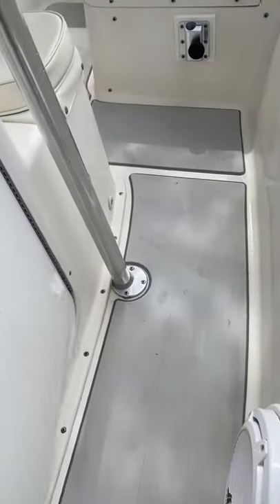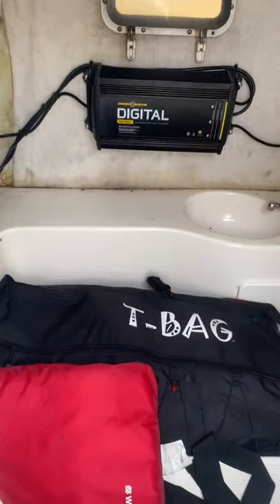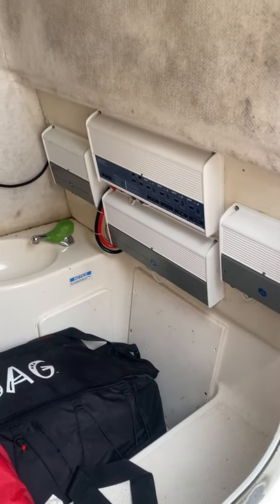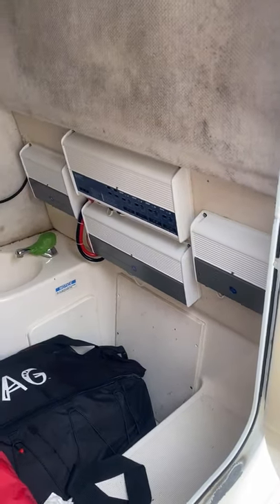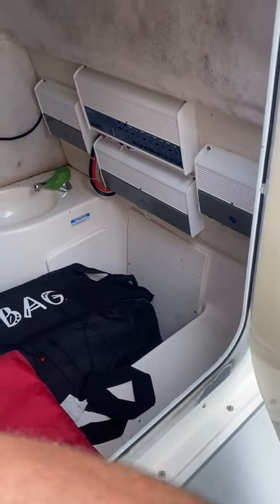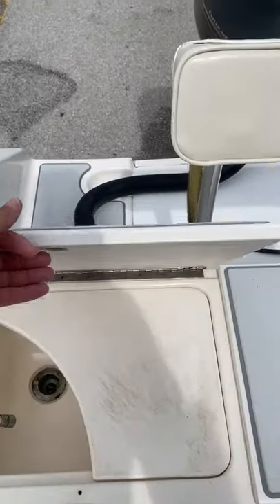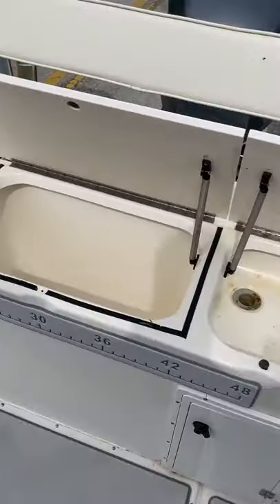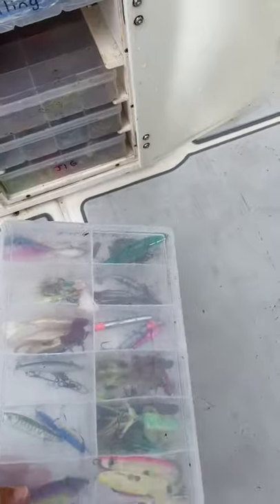Pursuit 25' 2